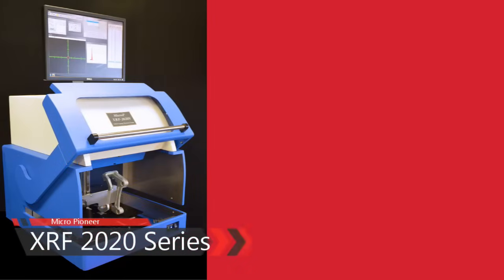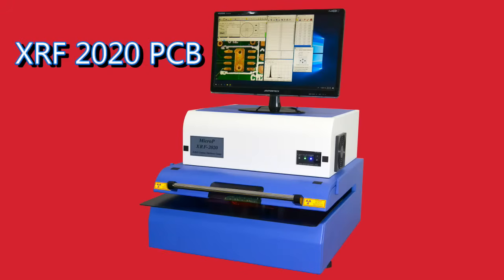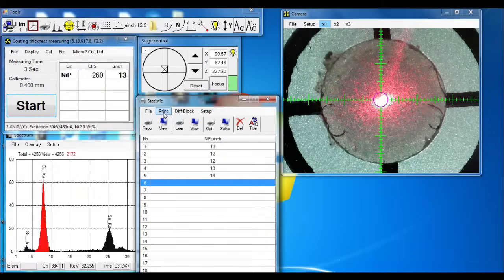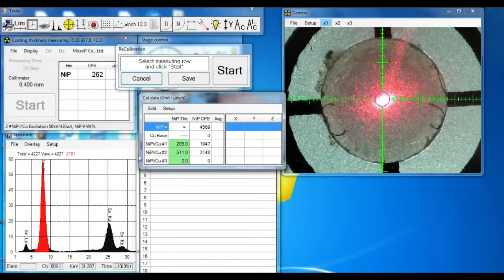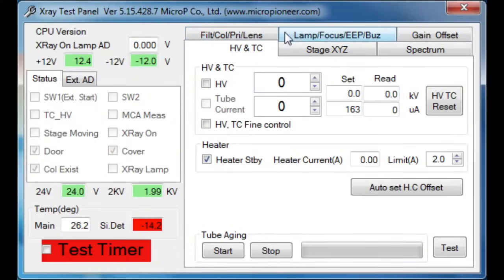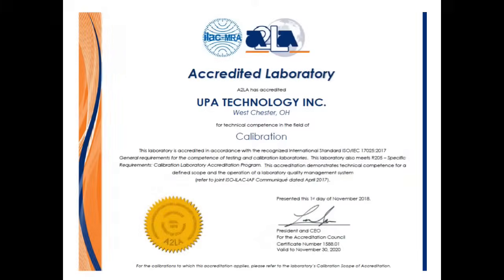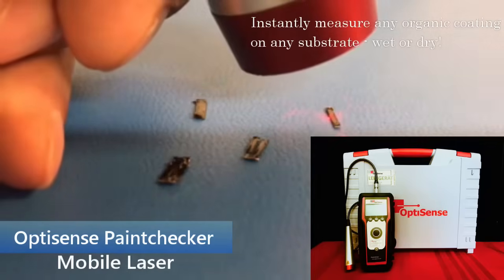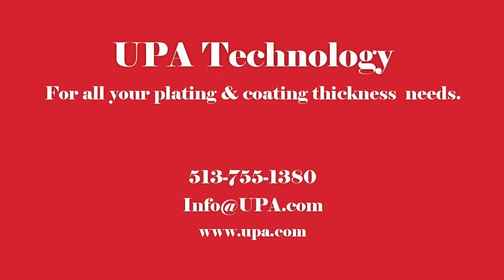Micro Pioneer XRF 2020 Xray System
Micro Pioneer XRF 2020 Xray System, exclusively offered by UPA Technology for plating thickness measurement and materials analysis.